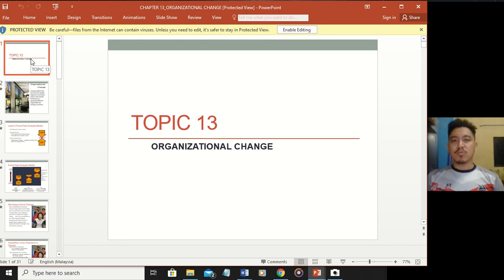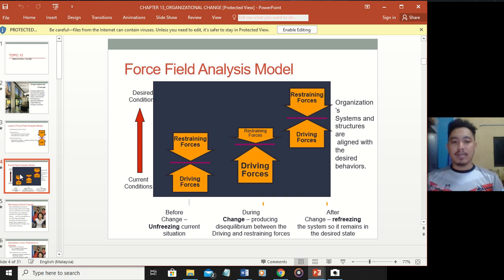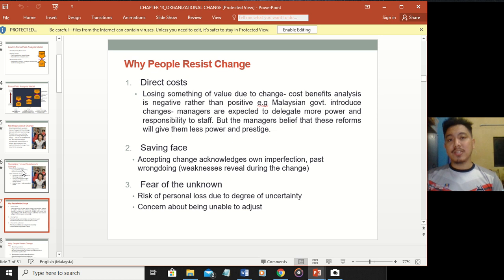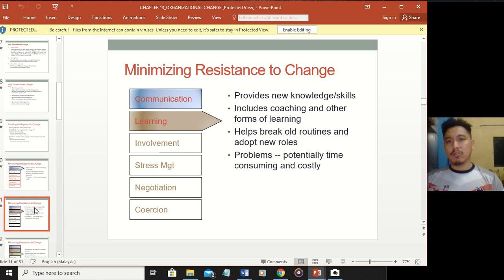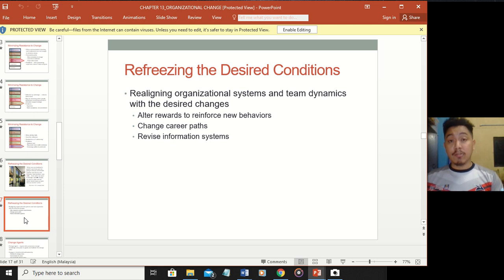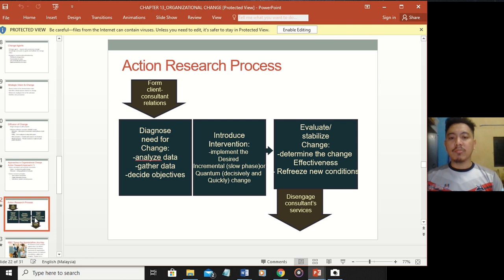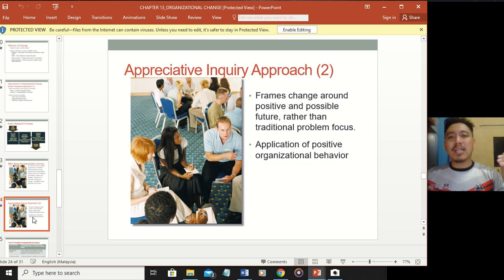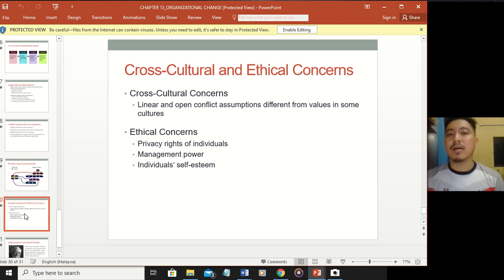Topic 13 Organizational Change